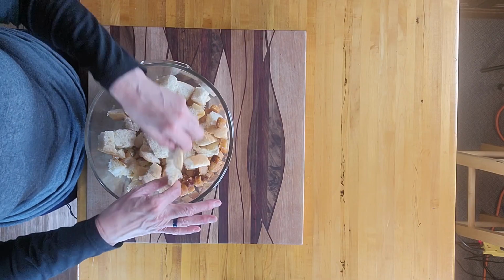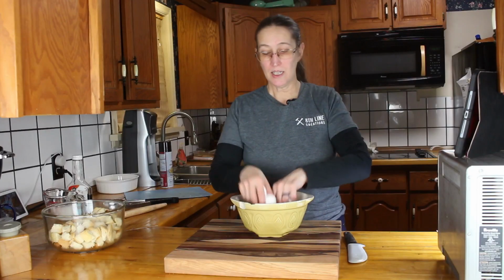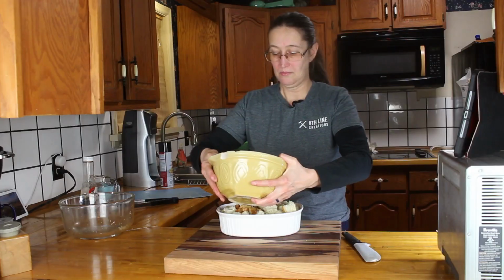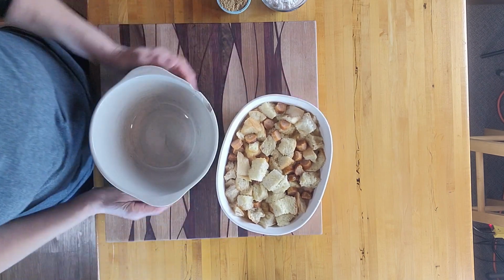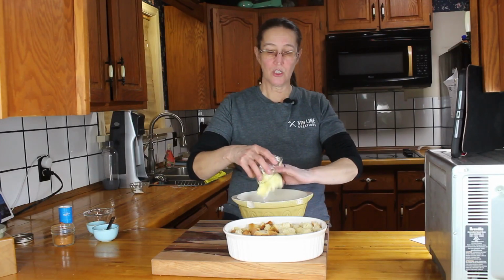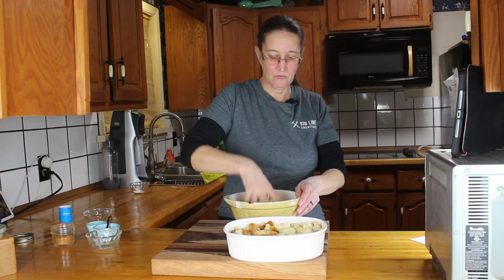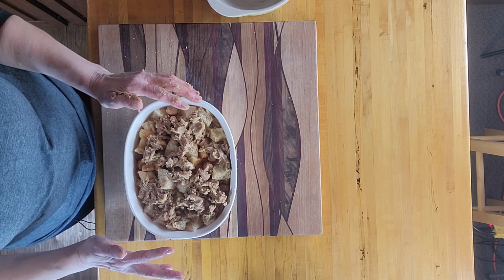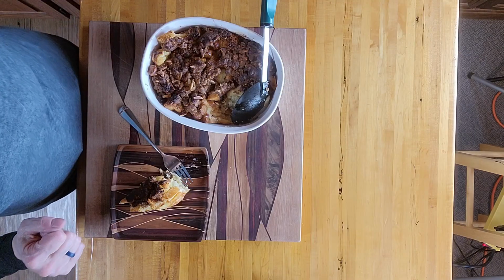French Toast - In A Casserole...?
Welcome back to Then We Eat!

Apologies for the gap in video uploads! It’s been a tough couple of months at Then We Eat with a number of illnesses, and minor health problems. But we’re back now and hopefully for good!

We originally had hoped to release a Christmas themed video this week but unfortunately never got the opportunity to film it.

Instead we have a different breakfast casserole video for today! This recipe is SUPER easy and VERY tasty. You can prep this the morning of or the night before and then all you need to do is bake it before dinner! Super easy!

Ingredients:
½ Package Pre-Cooked Breakfast Sausage
⅓ Loaf Sour Dough Bread, Cut into Bite Sized Pieces
4 Eggs
1 ¼ Cups Milk
¼ Cup Heavy Cream
⅜ Cup Sugar
1 TBSP Vanilla
⅙ Cup Flour
¼ Cup Brown Sugar
¼ Cup Pecans
½ TSP Cinnamon
¼ Cup Butter, Cut into Small Pieces